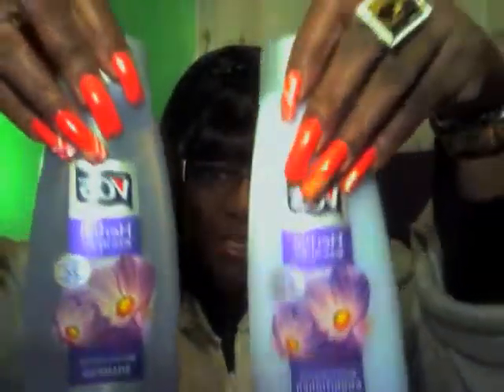Mini Mail Order Haul